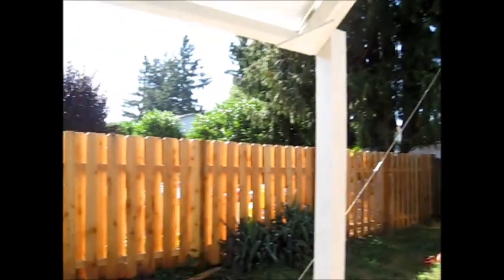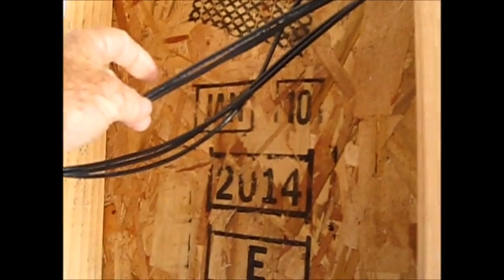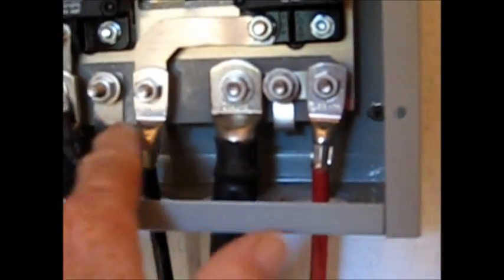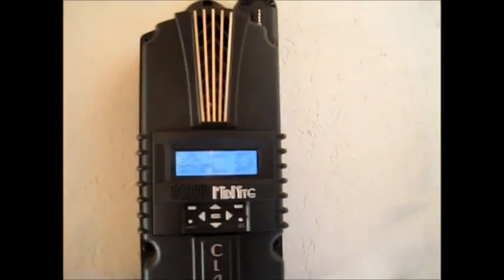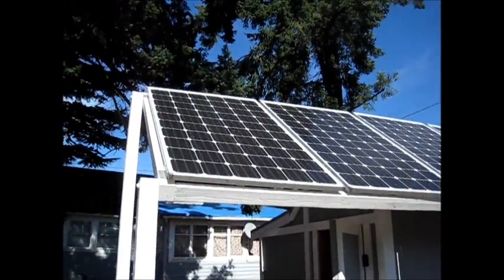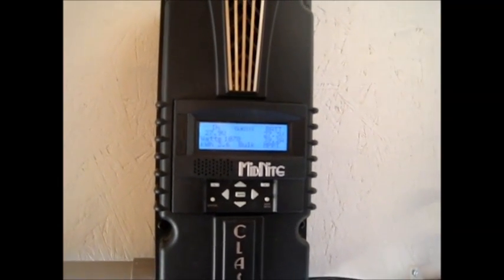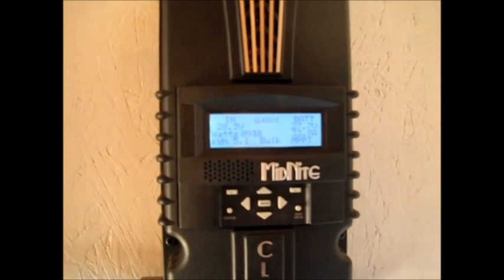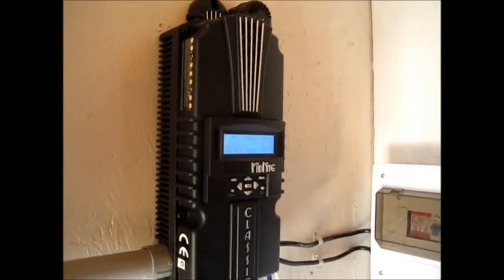Off Grid shed rectifier wiring and assembly of Freedom II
really nice sunny day with just a few clouds. I wired up the bridge rectifiers and the Missouri wind and solar wind generator brake switch to the charge controller. I started assembly of the Freedom II wind generator. I was going to do it the other day, and found I had the incorrect bolts to attach the PMA. made a quick call to MWS and they mailed them out the following morning. very nice response as always from them. can not wait to get this wind generator in the air.